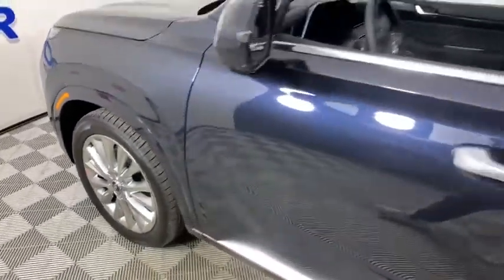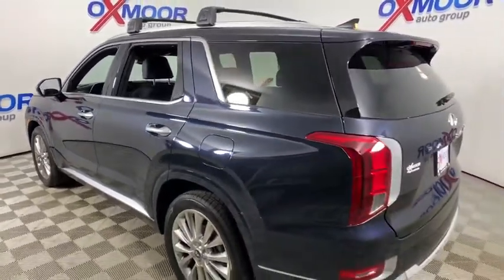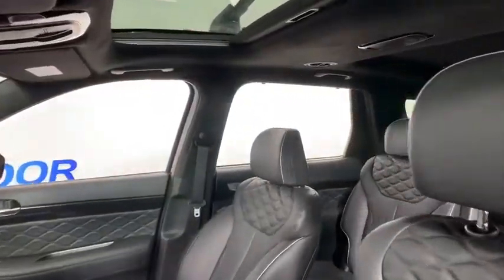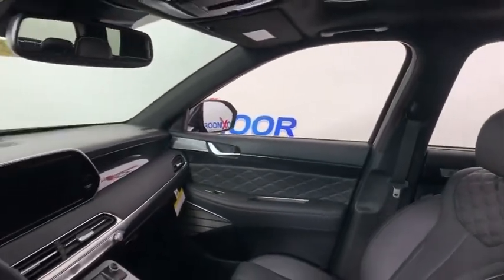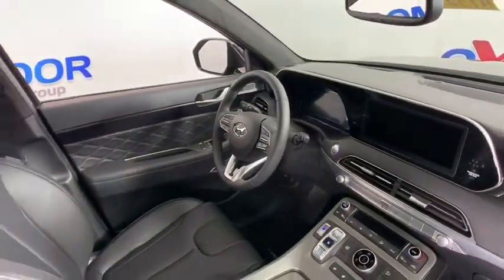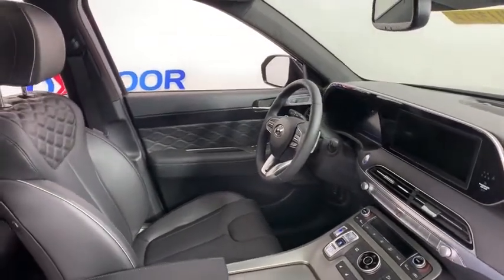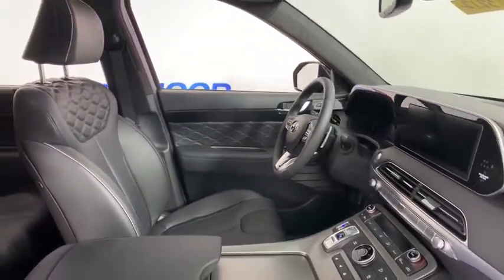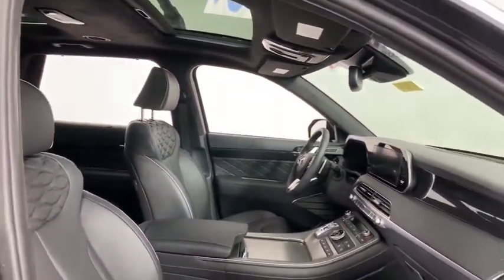2020 Hyundai Palisade at Oxmoor Hyundai | Louisville & Lexington, KY H13212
Moonlight Cloud New 2020 Hyundai Palisade available in Louisville, Kentucky at Oxmoor Hyundai. Servicing the Lexington, Elizabethtown, KY, New Albany, IN, Jeffersonville, IN area.

Oxmoor Hyundai
8107 Shelbyville Rd

2020 Hyundai Palisade LimitedbrbrAwards:br  * 2020 KBB.com 10 Favorite New-for-2020 Cars   * 2020 KBB.com 10 Best SUVs Worth Waiting For All Rebates included in pricing. Some buyers will not qualify for all rebates.